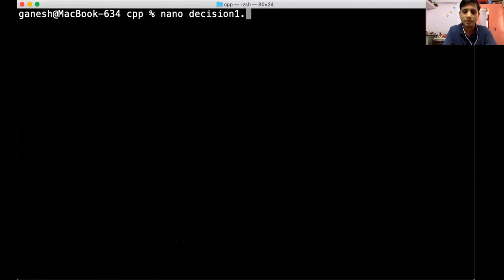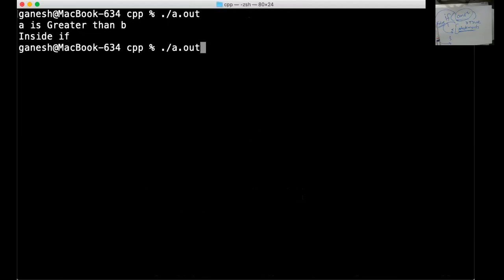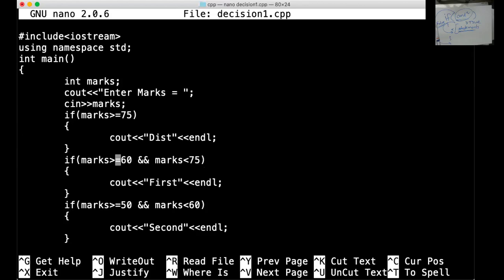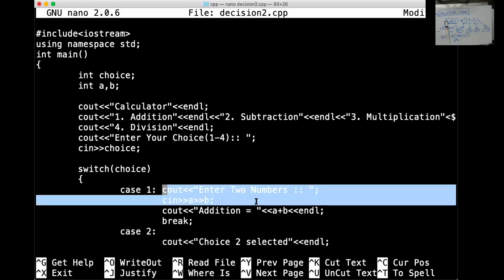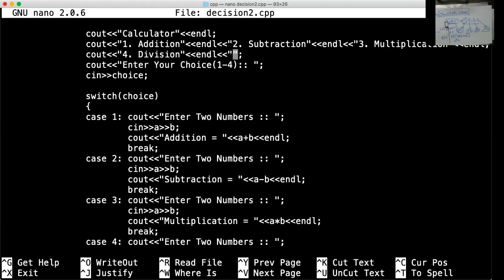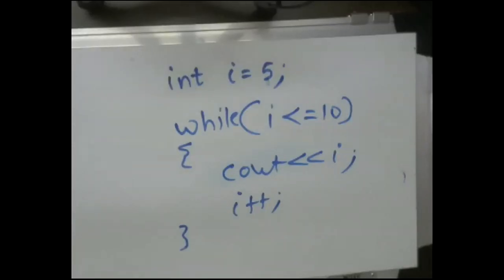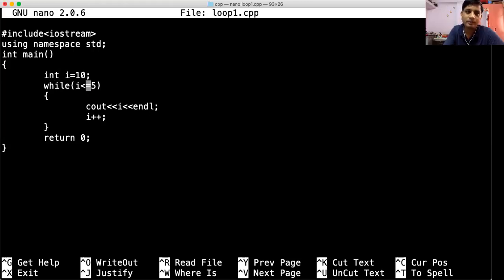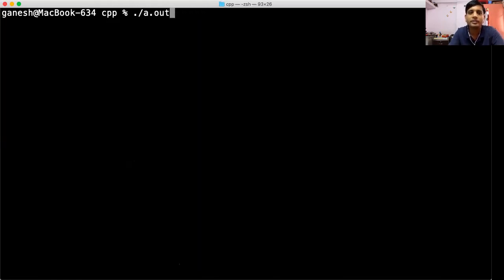Decision and Loop Control Structure: C++ Programming